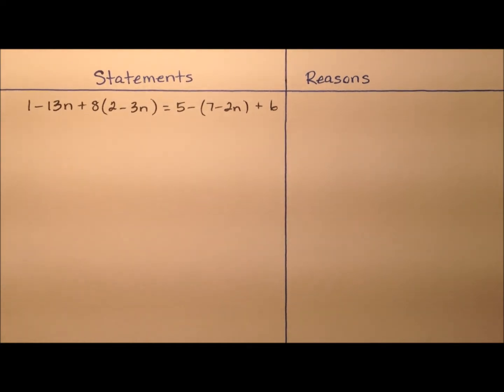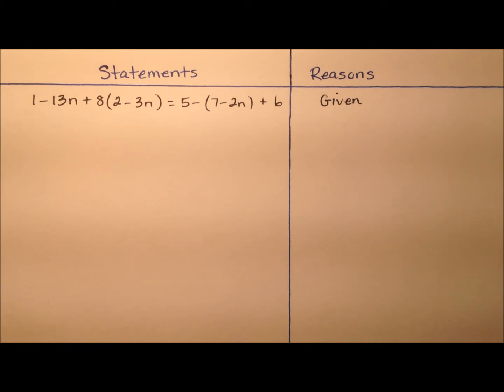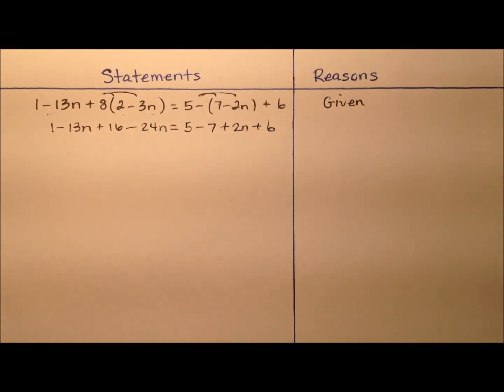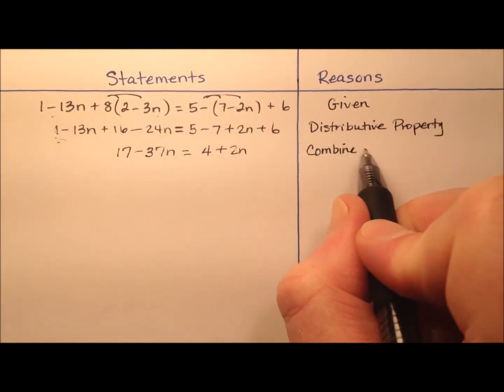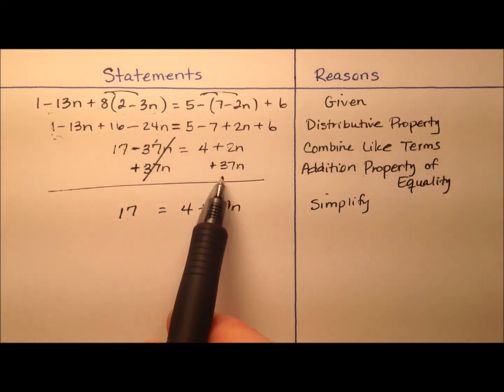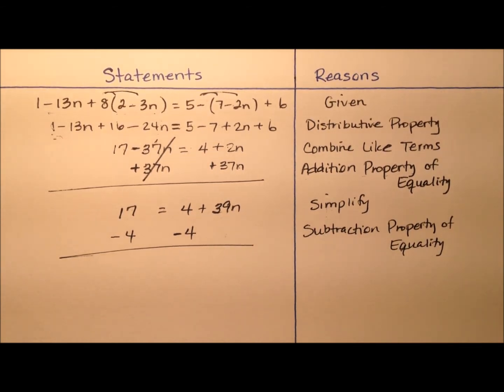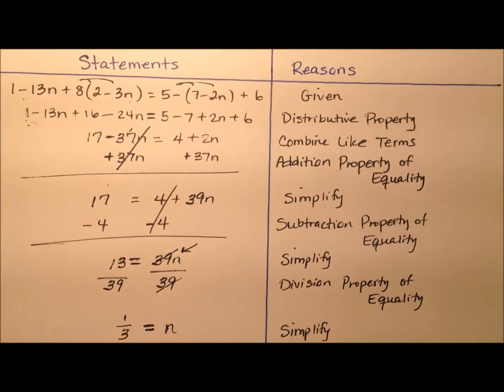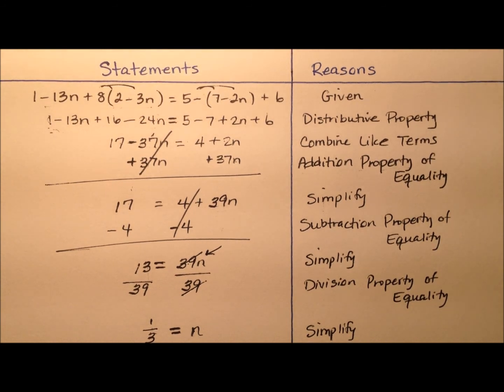Solving Equations with an Algebraic Proof (Introduction)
This video is an introduction to using an algebraic proof alongside the solution for an equation.